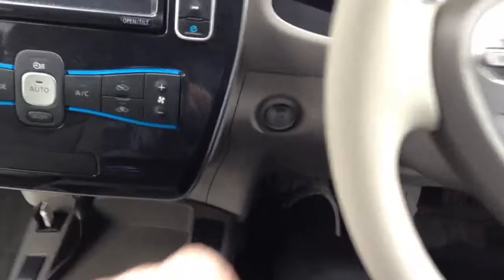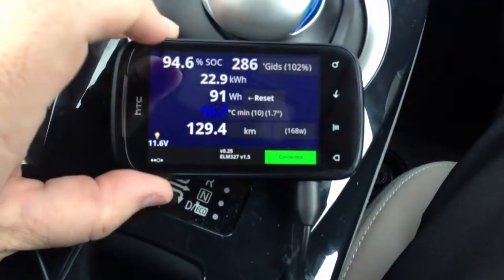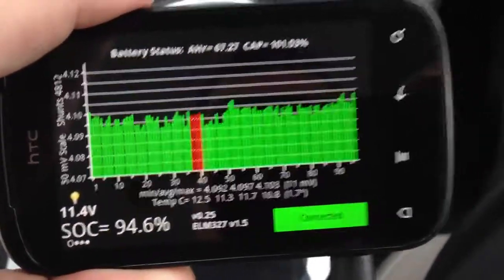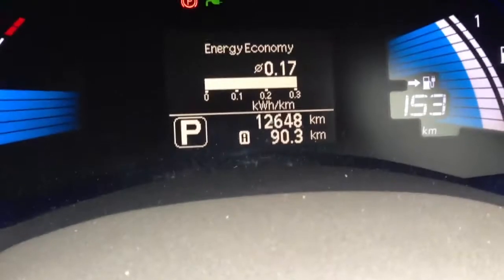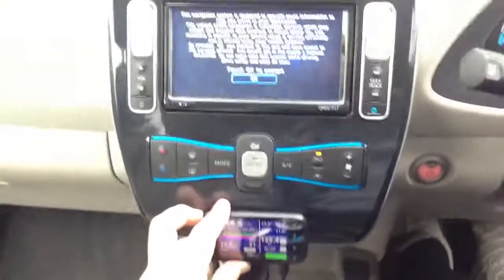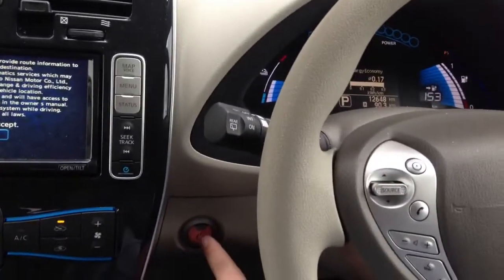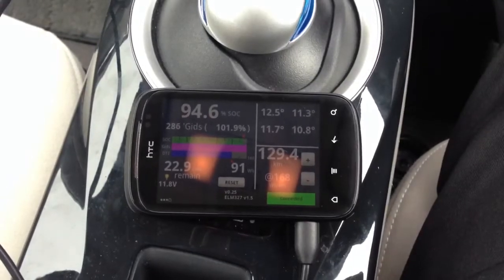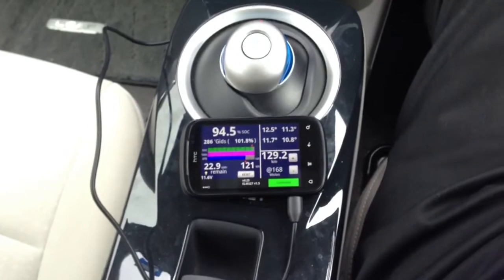Turbo3 Nissan LEAF SOC battery app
This is a video showing a cheap HTC Explorer running the Nissan LEAF battery app created by Turbo3 on the forums. It shows all the cell voltages and most importantly the battery State Of Charge.